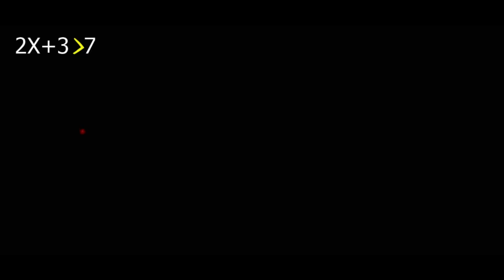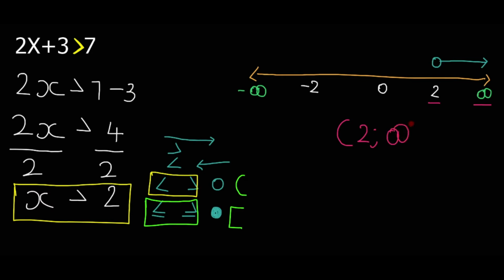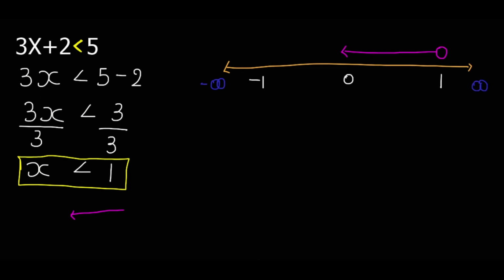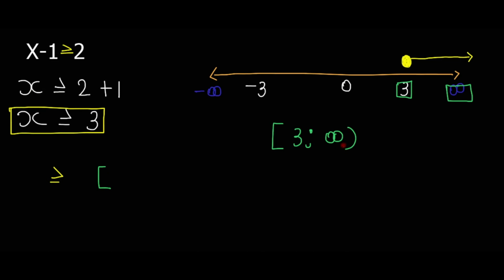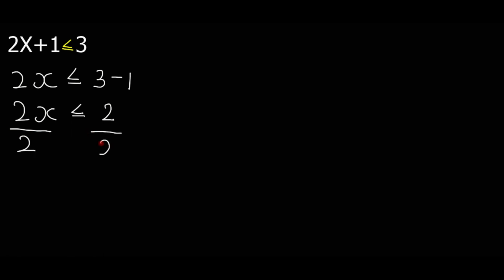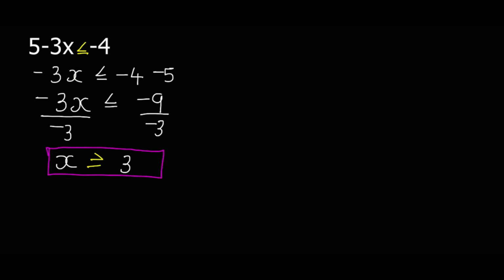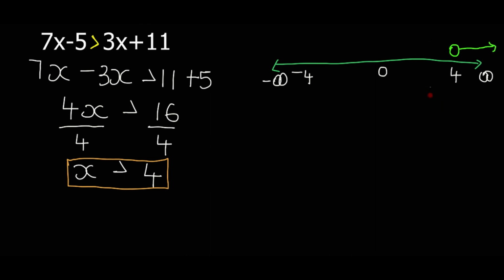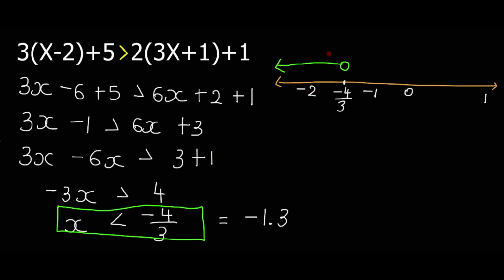GRADE 10-SOLVING LINEAR INEQUALITIES PART1